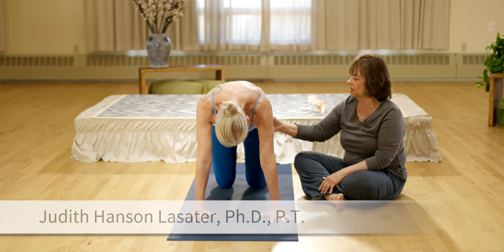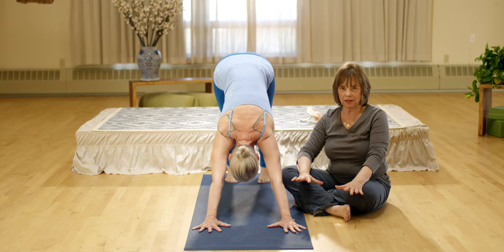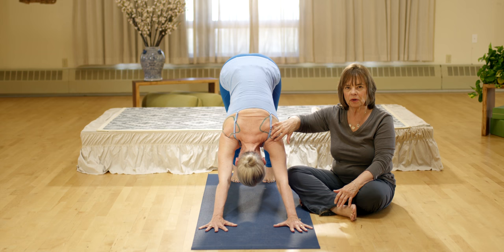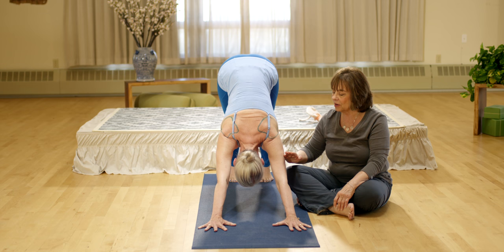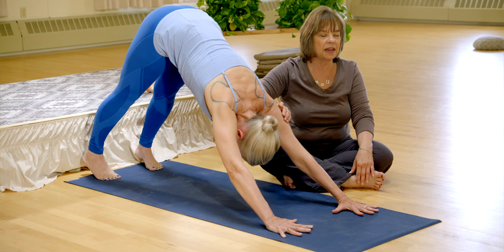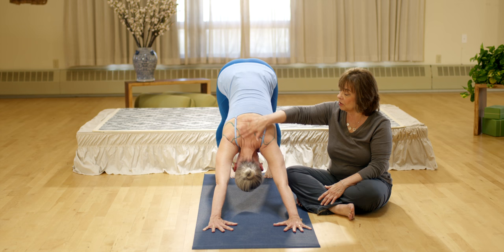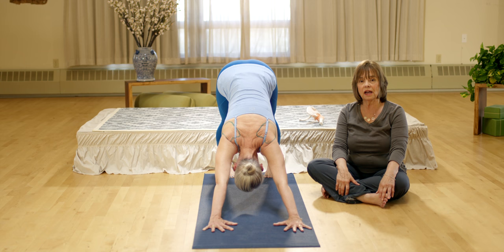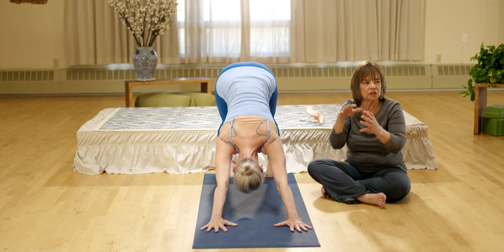The scapula is the root of the shoulder: Experiential Anatomy (sample #9)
A short sample from our upcoming Experiential Anatomy online training. Want to get notified when the course launches?